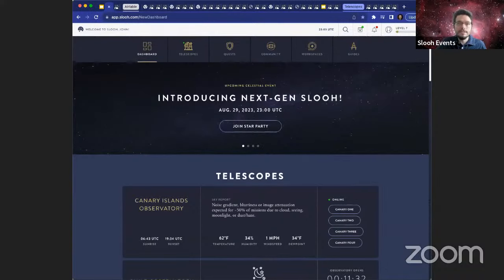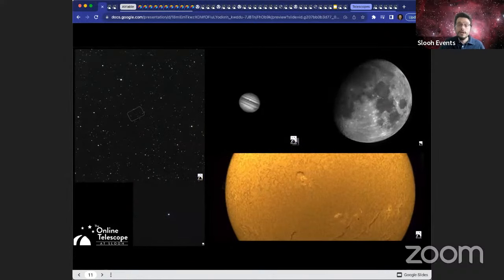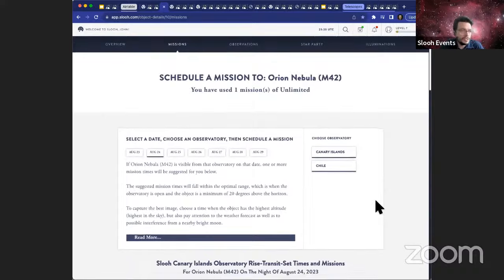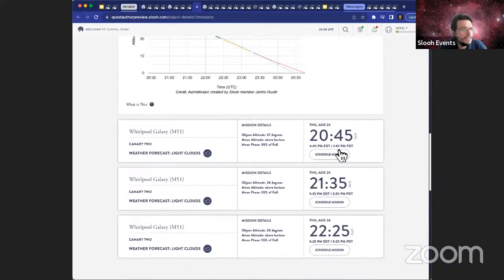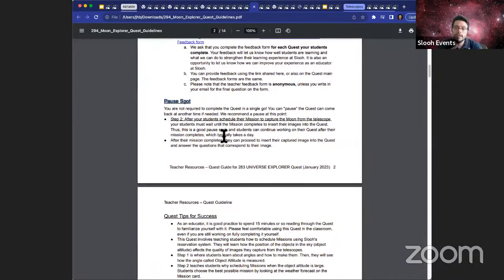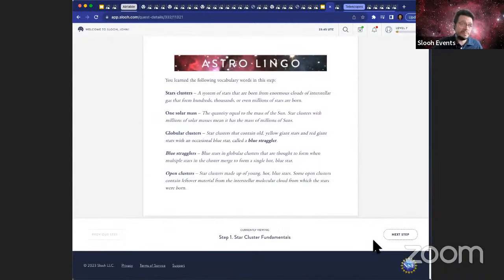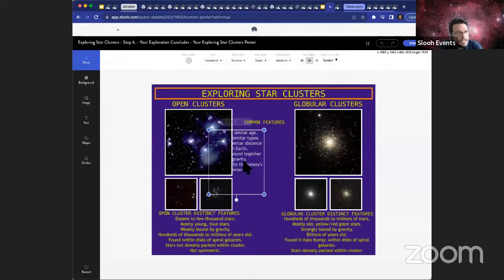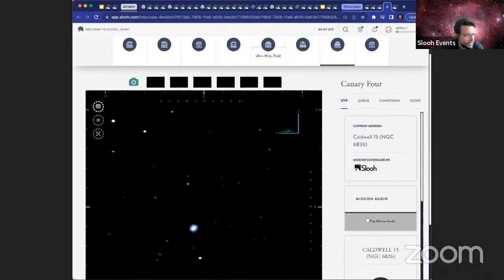Using Slooh in Education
Join us on Wednesday, August 23, at 7 PM EDT (4 PM PDT ¦ 23:00UTC) to learn about using Slooh's Online Telescope in education.

If you're bringing live astronomy to your students with Slooh's Online Telescope, join Slooh's Director of Curriculum, Dr. John Boisvert, to walk through the platform.

His demonstration will include:

* A guided tour of the website and its features.
* Learn about Slooh's unique Quest learning activities and the new Quest teacher resources.
* How to manage your students and track their progress.
* Learn how to assign Quests to your students and monitor their progress.
* The different ways your students can control the telescopes and capture images.